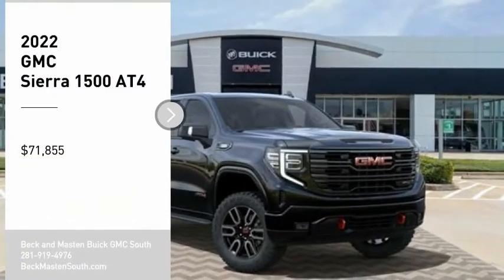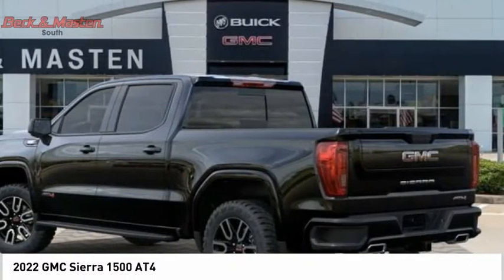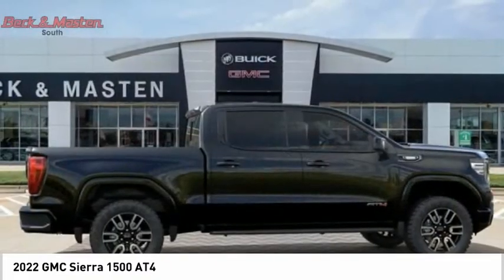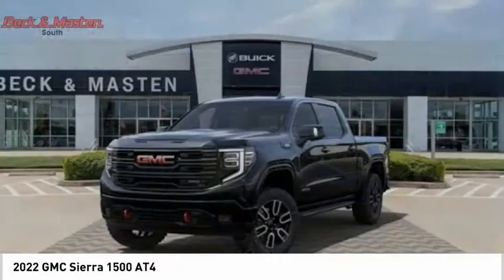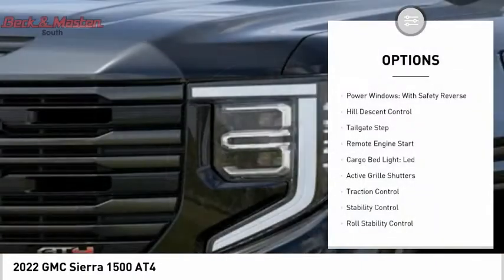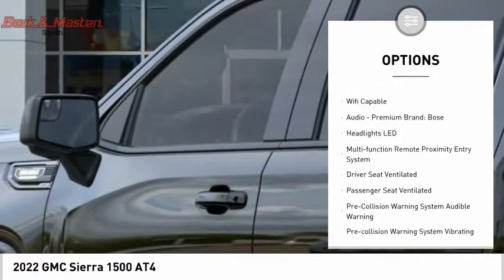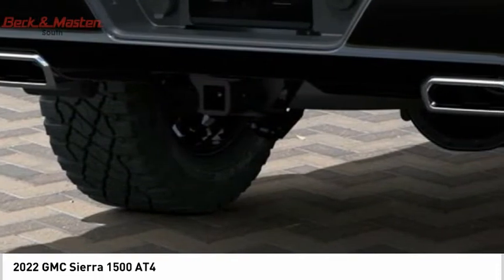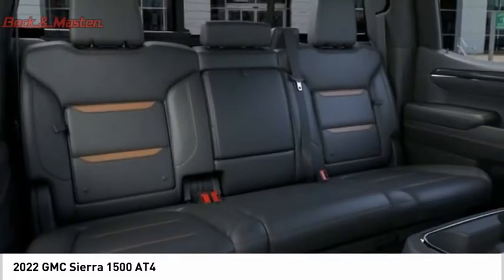2022 GMC Sierra 1500 Z625580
2022 GMC Sierra 1500 AT4

Don't miss this 2022 GMC Sierra 1500. It's equipped with great features. You'll want to take this vehicle home. Make a great choice today.